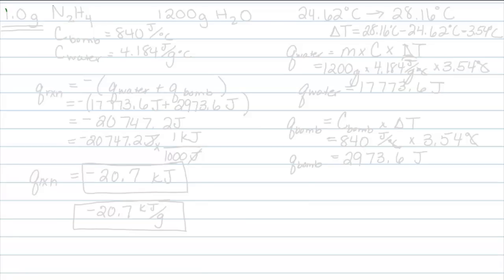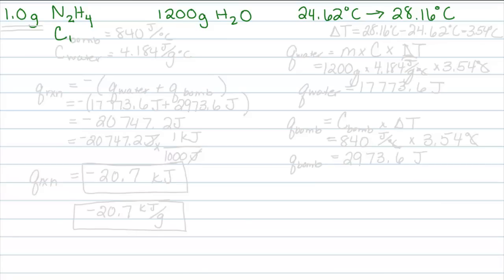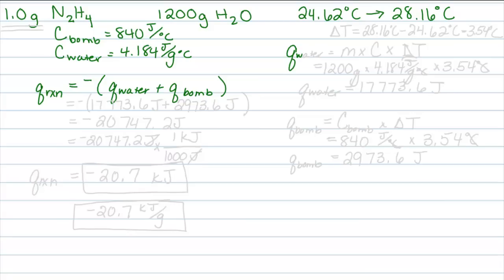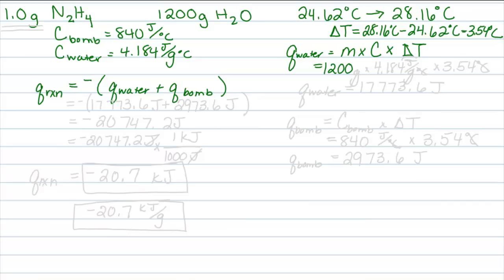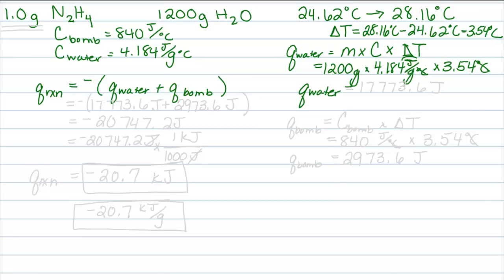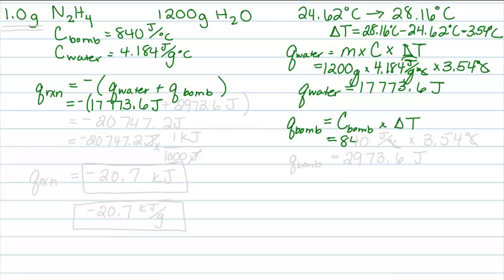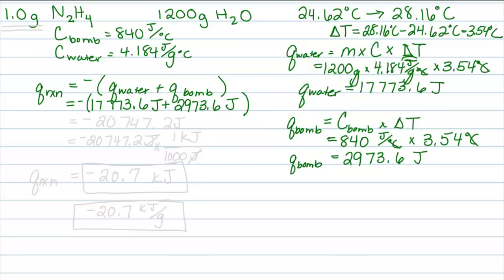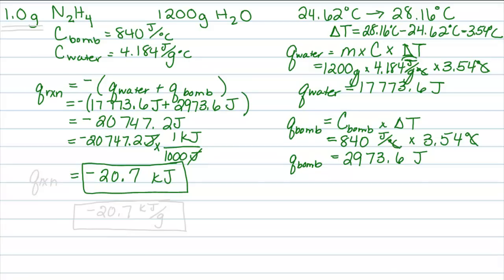Bomb Calorimetry Problem (Chemistry)